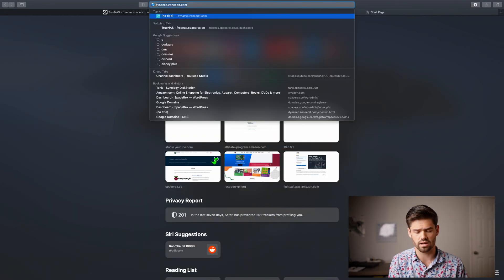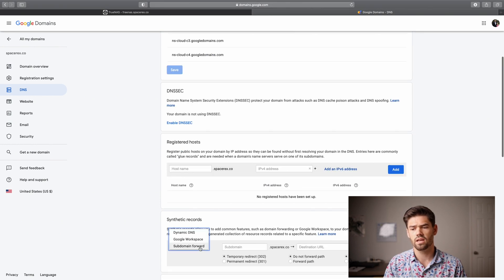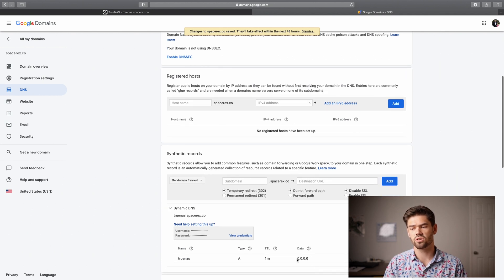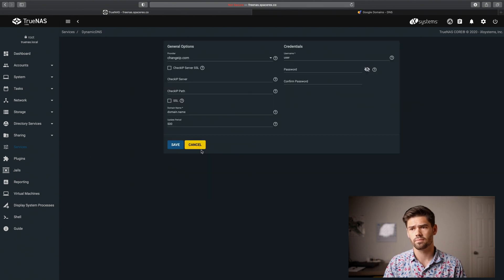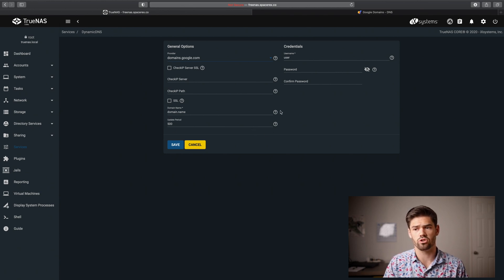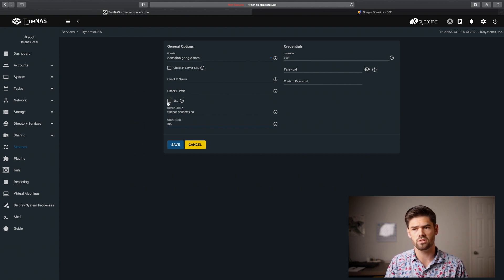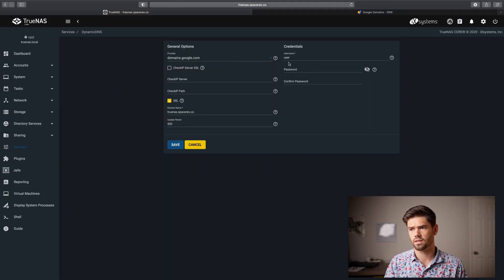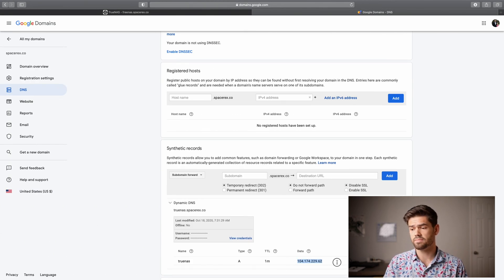Setup DDNS Server on TrueNAS CORE 12 | 4K TUTORIAL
A DDNS Server allows you to quickly and easily connect back to your home network, without paying for a Static IP address. This is critical for home users who would like to host services at home such as a VPN server.

SSDs I use (cheap and fast)
My Server (R630)
DAC Cable